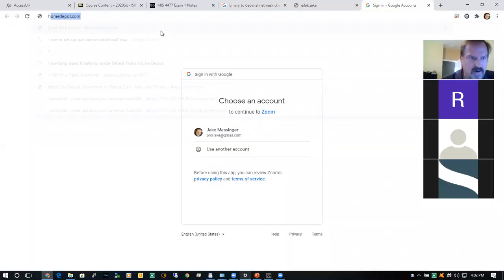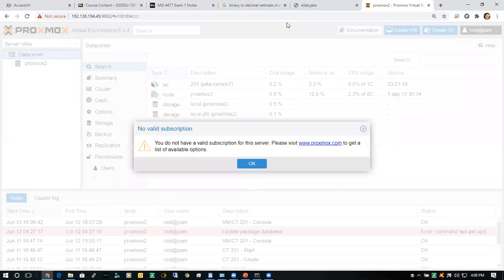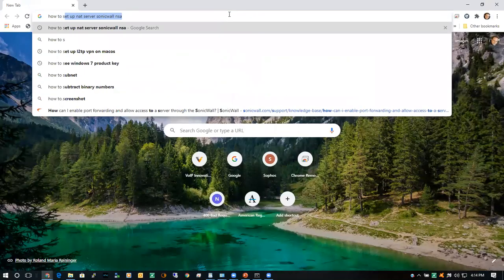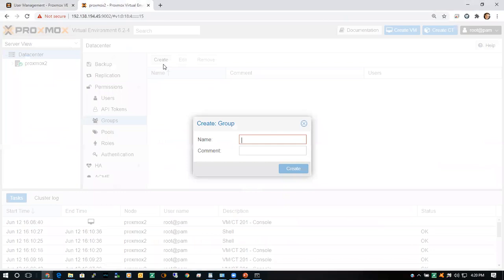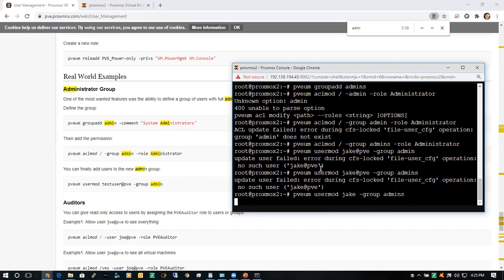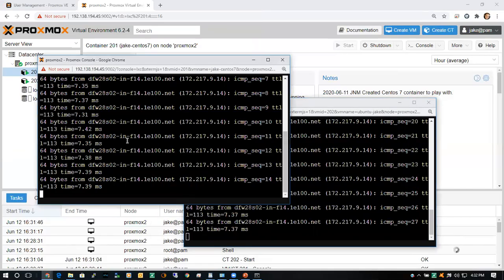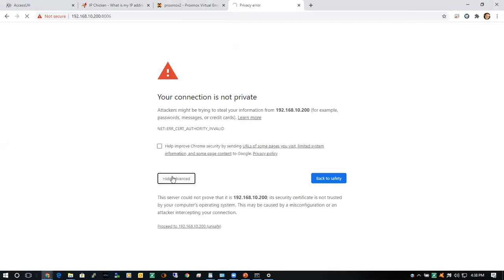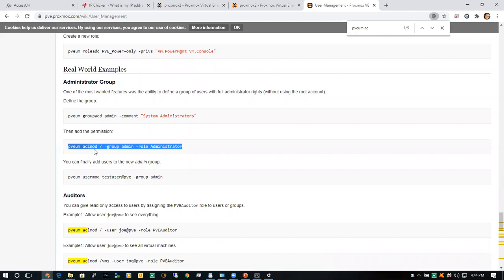MIS 4397 Class, Summer 2020-06-12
Proxmox GUI access via NAT and creating your first container